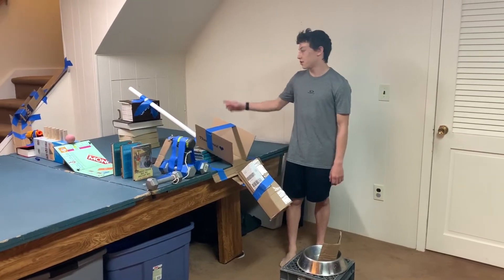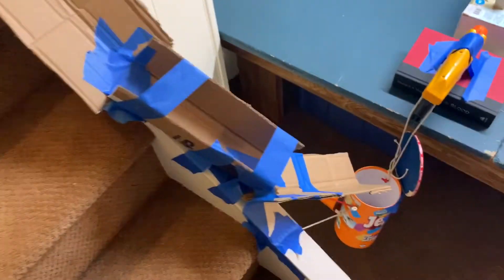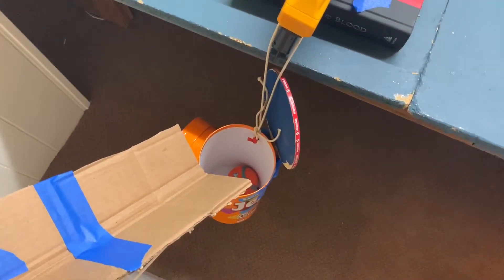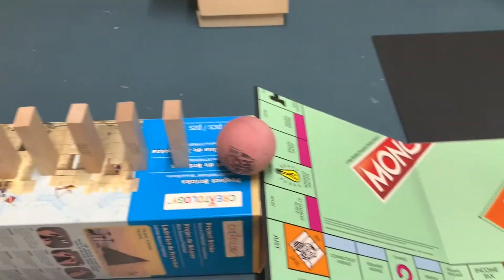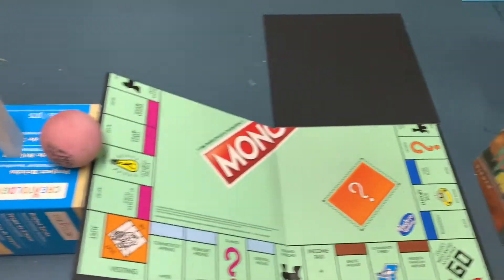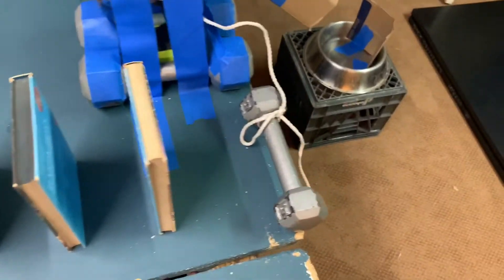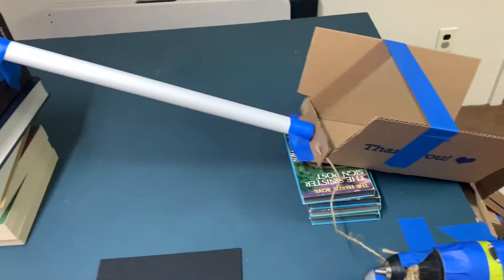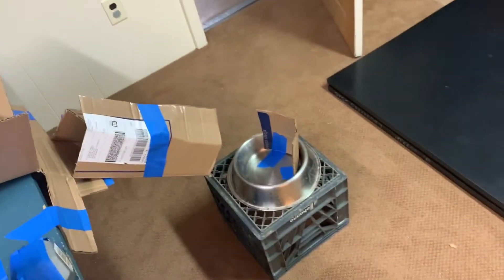Feeding the Dog, by Charlie Corbett